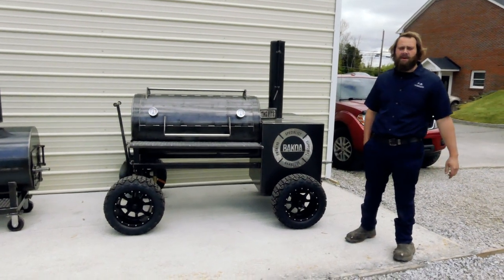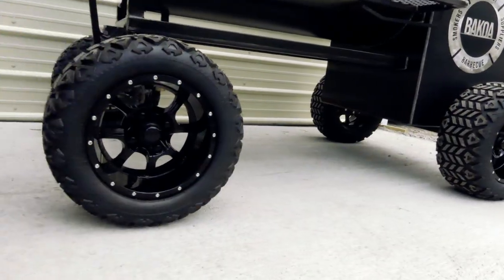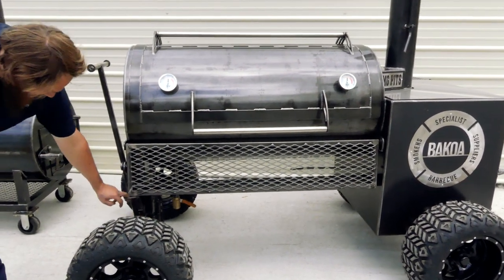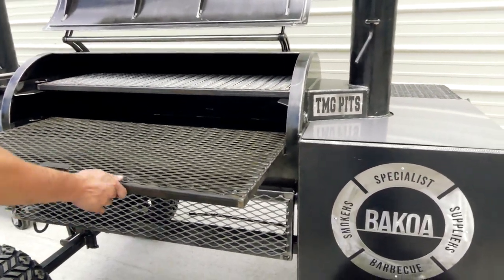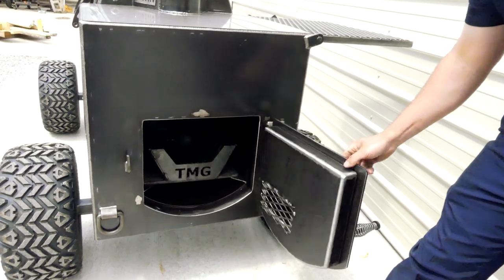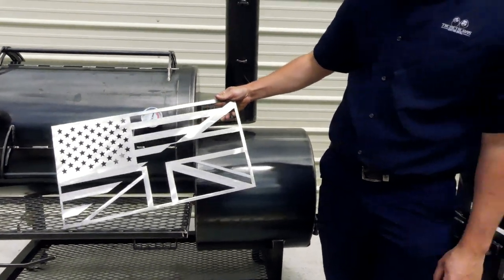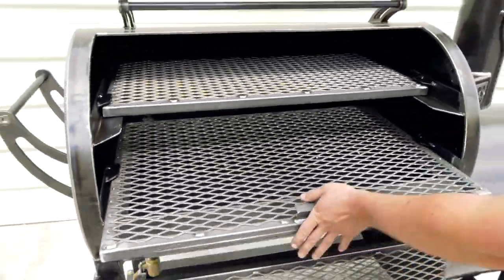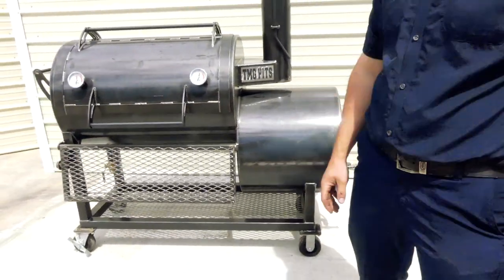Heritage 36 and 48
Both of these TMG Pits Heritage models are heading over to the UK.